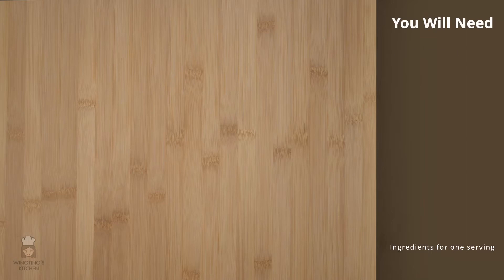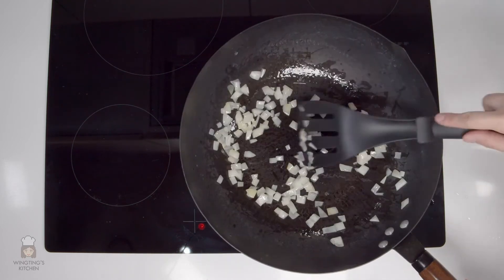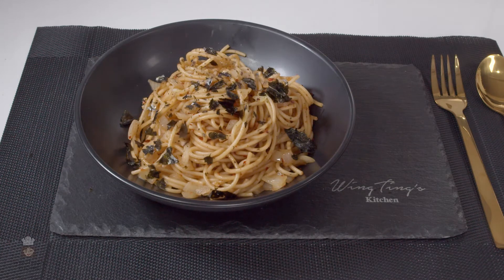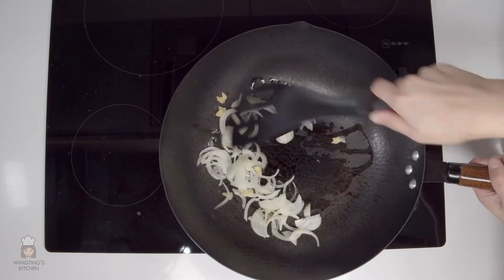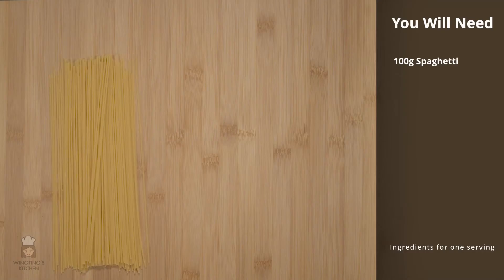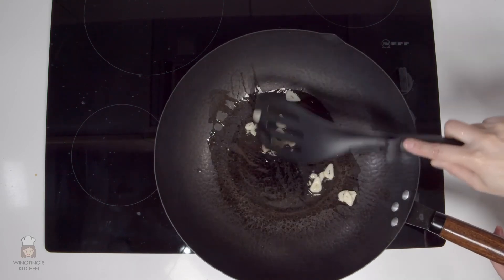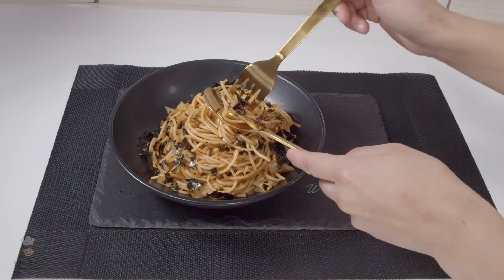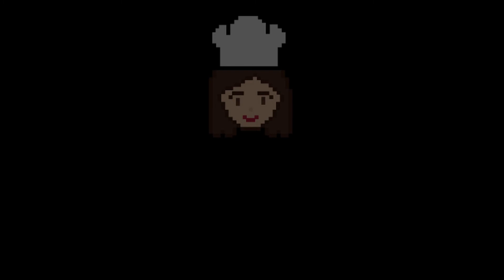THREE ASIAN SPAGHETTI RECIPES | Minimal Ingredients | Quick and Easy Recipe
Here are three easy spaghetti recipes with an Asian twist.

Everyone has spaghetti at home (well i hope so) so instead of cooking it with the same ingredients, I have come up with three to keep it varied.

These are quick to make and require minimal ingredients, of course you can jazz them up with different vegetables or protein of your choice.

For the first recipe, I would recommend adding bacon.
For the curry spaghetti recipe, I would recommend adding shredded chicken,
and finally for the third recipe, I would suggest adding thinly sliced pork belly.

Why not make one of these Asian Spaghetti recipe today.